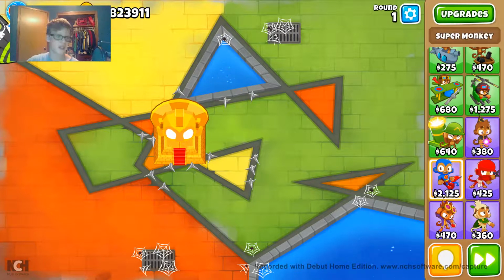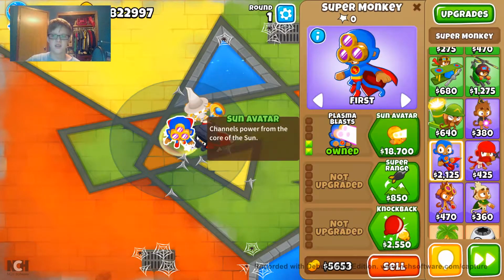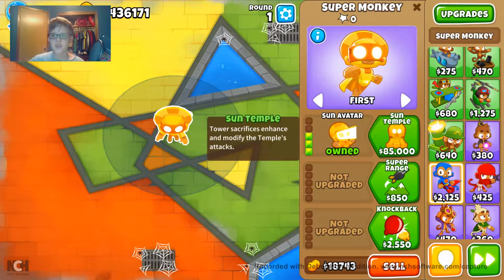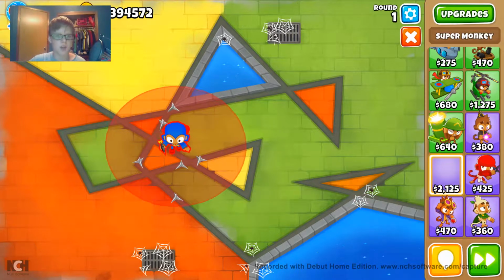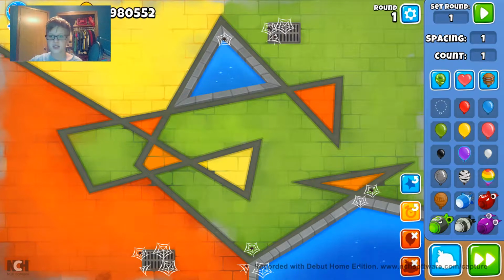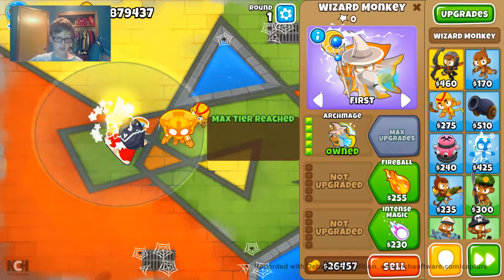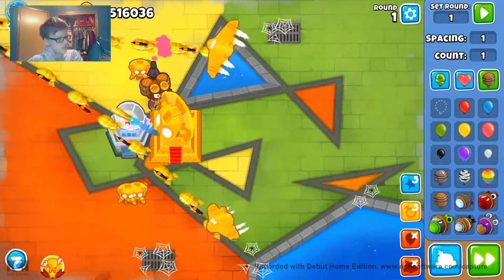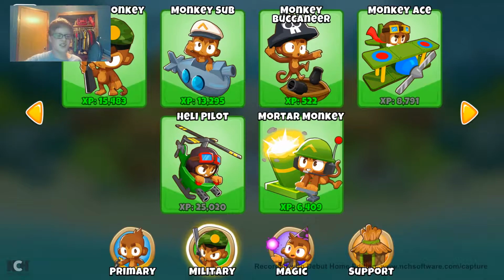How The Sun Temple Sacrificing Works (BTD6)